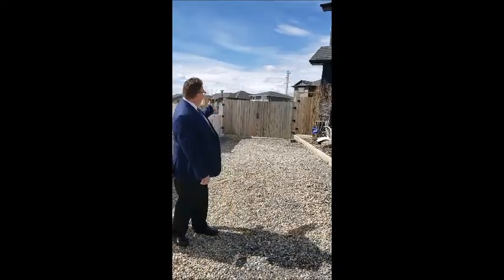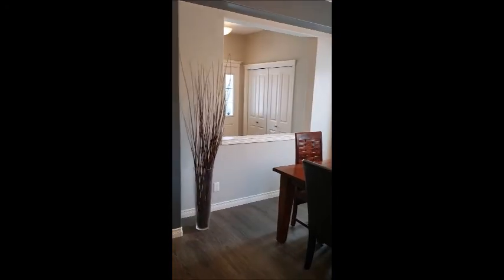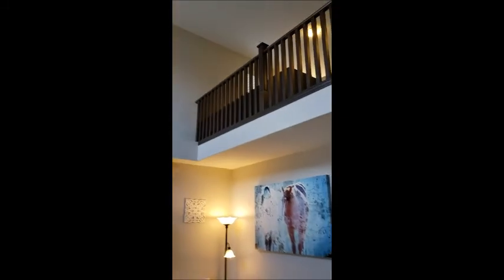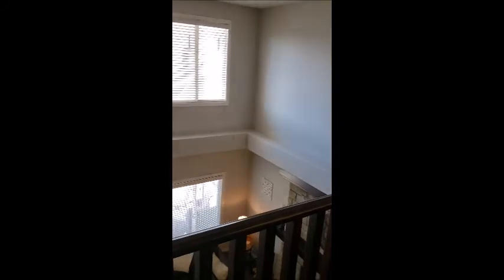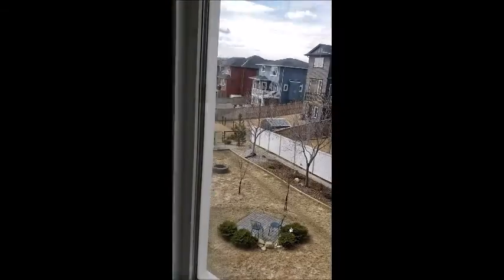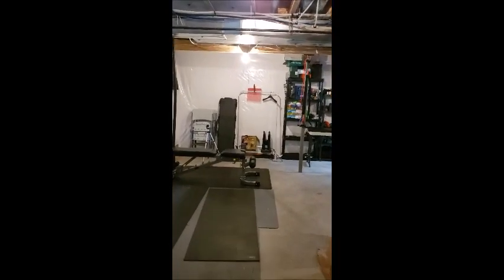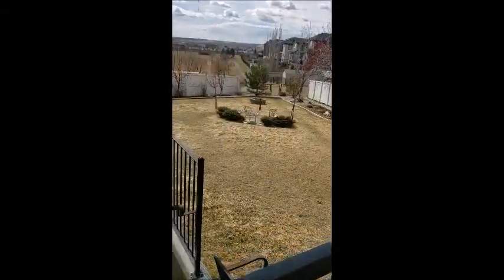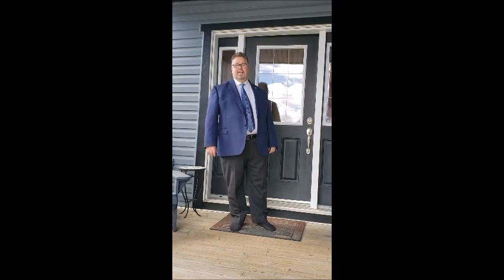Realtor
beautiful home for sale